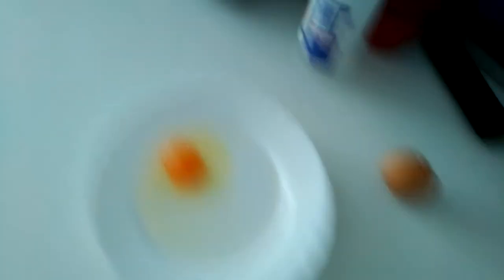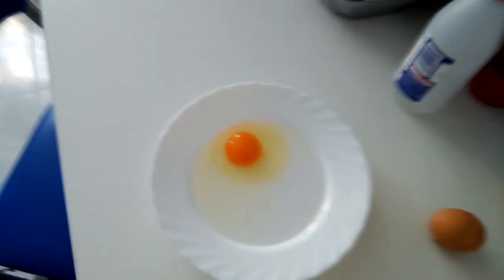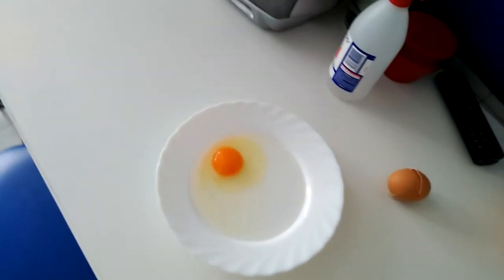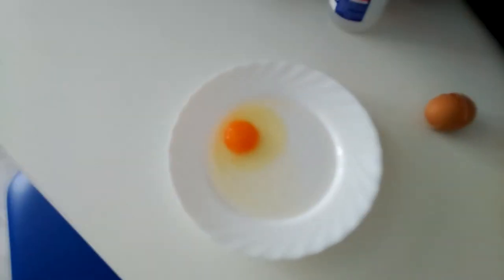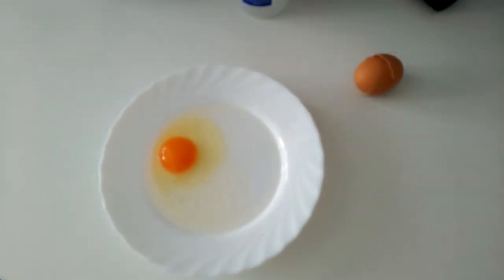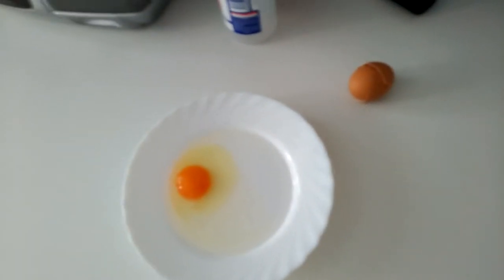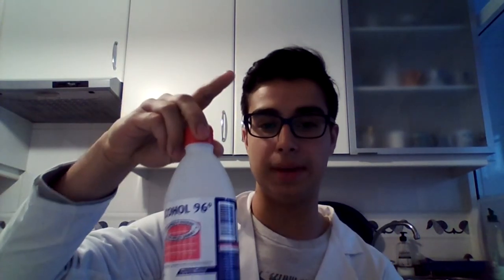EXPERIMENTOS DE BIOLOGÍA: Freír un huevo en frío - cocinar sin calor (usando reacciones químicas)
Hola a todos!, esté es el segundo experimento que hago para el canal, en el freiremos un huevo usando alcohol médico, gracias a un proceso químico llamado desnaturalización. Muy importante, NO COMERSE EL HUEVO BAJO NINGUNA CIRCUNSTANCIA, a no ser que queráis ir directos a urgencias, por si acaso, el teléfono para pedir una ambulancia en España es el 061.